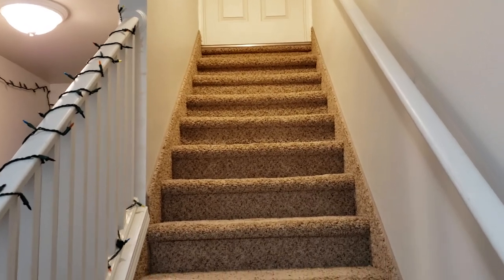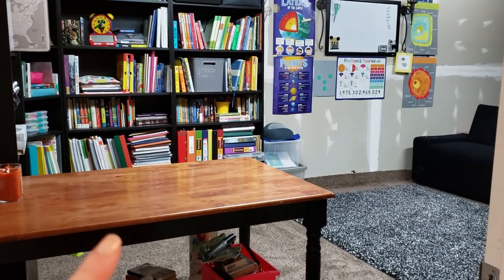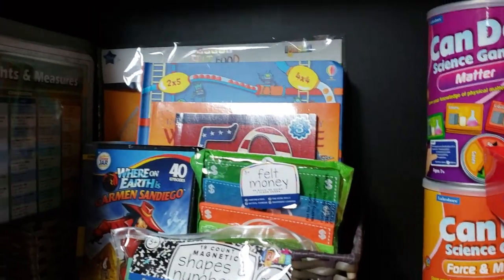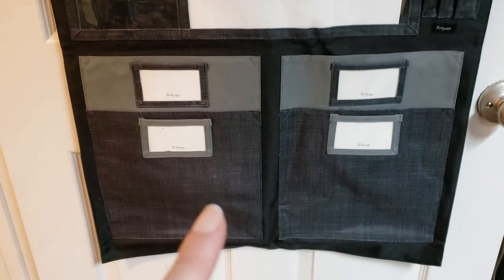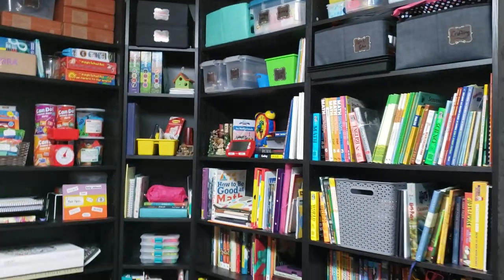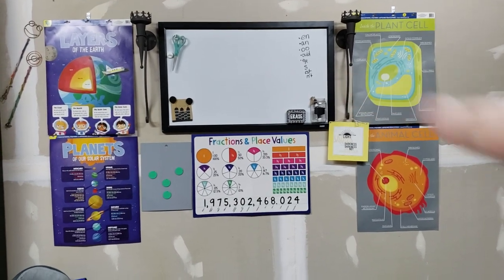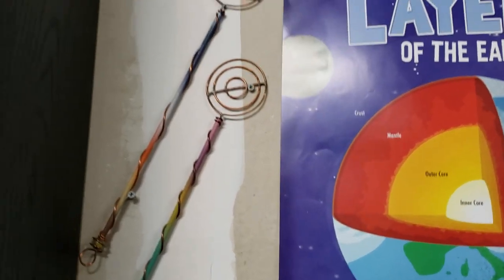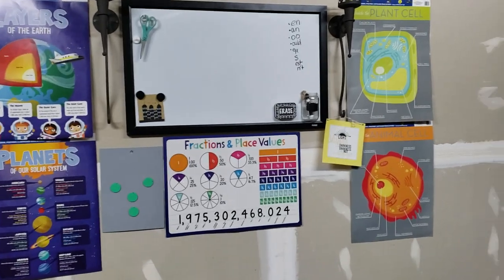Homeschool Room Tour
Today I am showing you our homeschool room for the 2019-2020 school year.
**CLOSED**
To Enter:
*Answer in the comments "What is your favorite video of mine so far?"

***Rules***
~One (1) winner will be chosen at random to win the following items:
          One (1): Times Table Flip Book
          One (1): Felt Pizza
          One (1): Felt Money
          One (1): Magnetic Shapes and Numbers
~Winner will be picked at random and verified of properly entering this giveaway. Once verified will be notified of winning. Winner will be notified by receiving a response to their comment letting them know they won, this will come from Of Sparrows & Butterflies.
~Winner must email their address by 9/10/2019
~Items won will be shipped by 9/11/2019
~This giveaway is in no way sponsored or run by YouTube

Links:
Bookshelf is from Ikea.
It is three of these
One of these
All with the height extensions